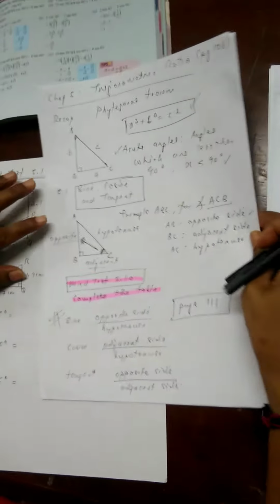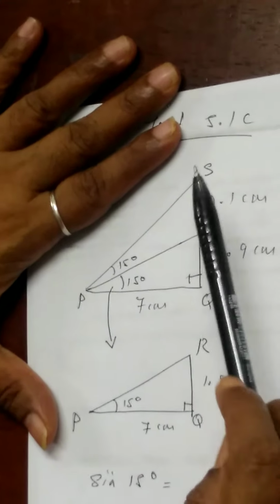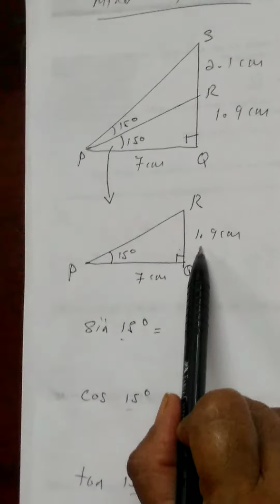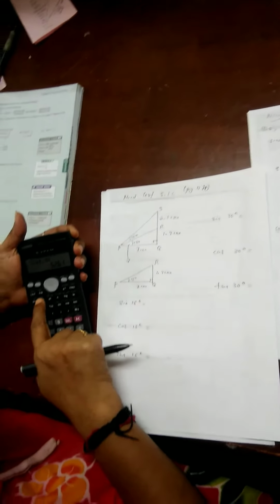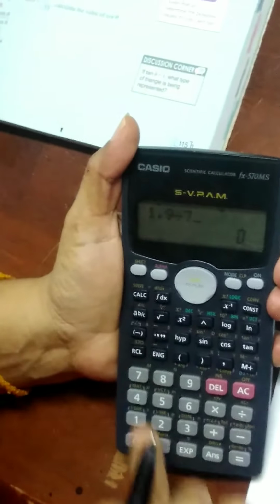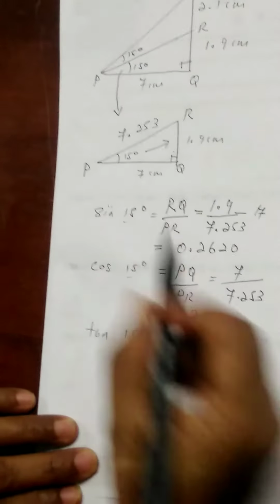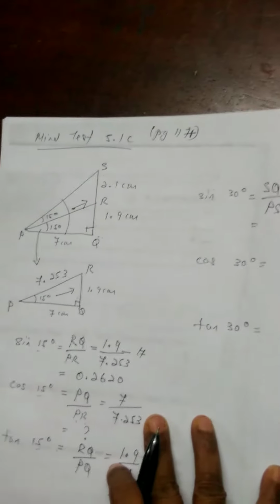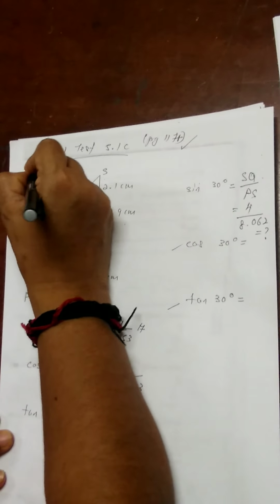28 March 2020